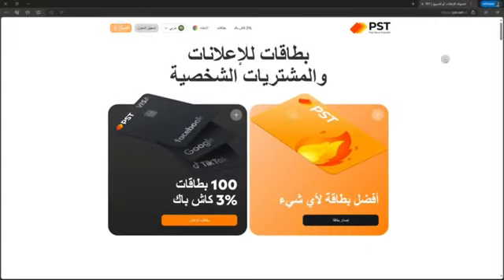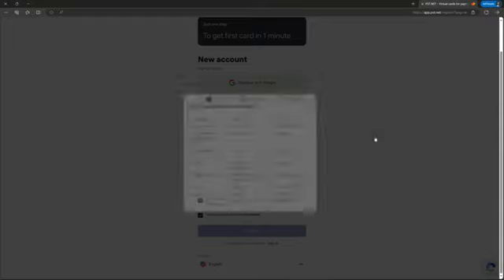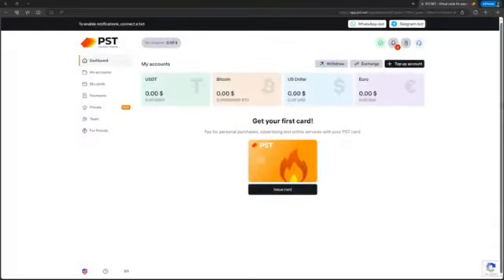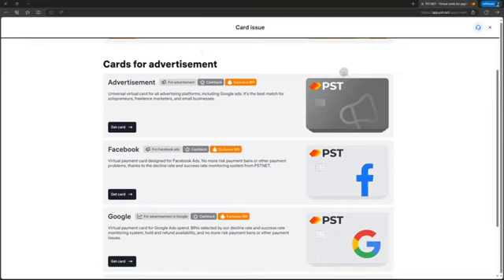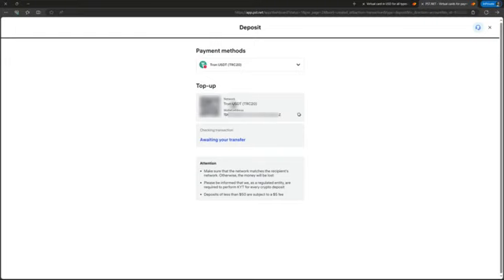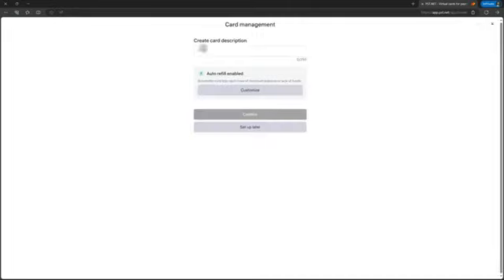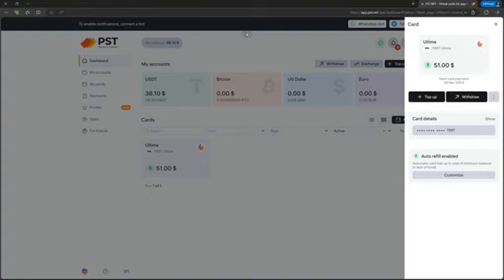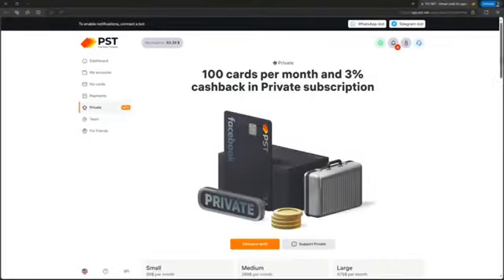How to Install and Configure PST.Net - Step by Step Guide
🚀 Complete Guide to PST.Net - Everything You Need to Know!

In this comprehensive video, we'll explore PST.Net, diving deep into its features, capabilities, and how you can make the most of this platform.

⏱ TIMESTAMPS:
00:00 - Introduction
02:30 - What is PST.Net?
05:00 - Getting Started
08:00 - Key Features
12:00 - Advanced Functions
15:00 - Tips & Tricks
18:00 - Common Issues & Solutions
20:00 - Conclusion

🔧 COVERED IN THIS VIDEO:
• Installation process
• Basic configuration
• Advanced settings
• Troubleshooting common issues
• Best practices
• Performance optimization